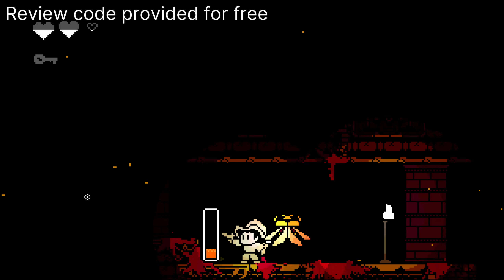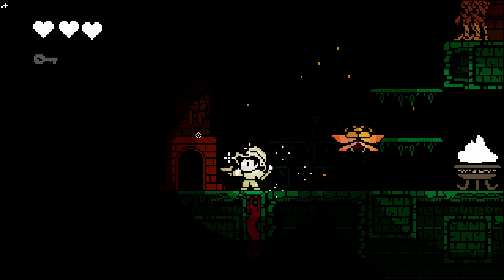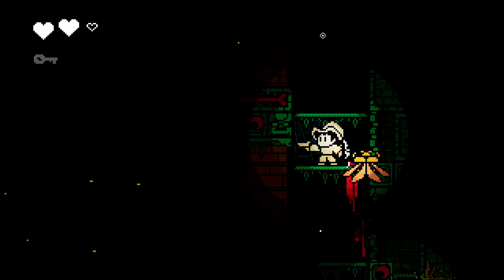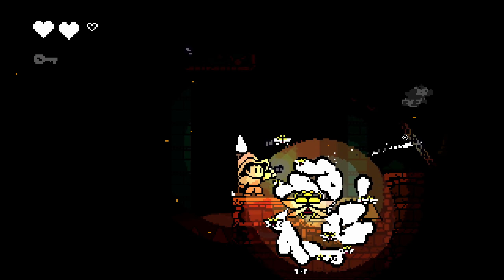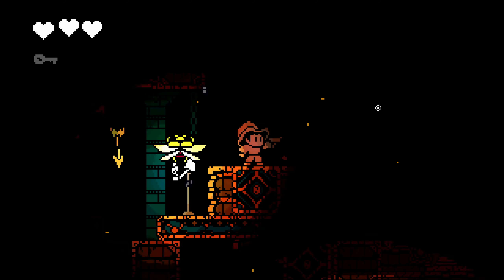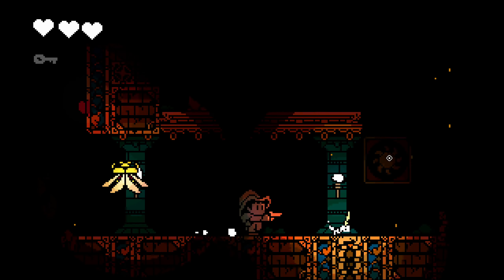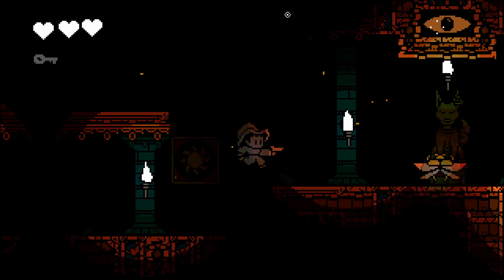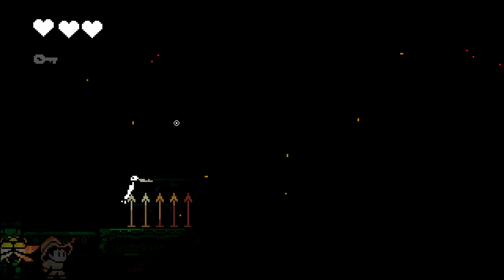Lulu's Temple Review | Dark & Deadly Action Platformer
Lulu's Temple is a fun little action platformer. It has a unique twist since it's played in almost complete darkness. Your not helpless though. You have a torch and a very kind scarab following you as well. I recommend Lulu's Temple but watch this video for why.

0:00 Intro
0:51 Goal of the game
2:27 The Darkness
3:20 Combat Notes
3:58 Save Points are plenty
4:17 Achievements are important?
5:28 Summary